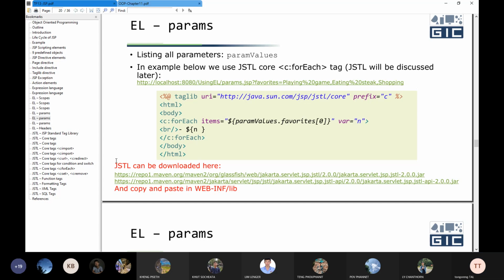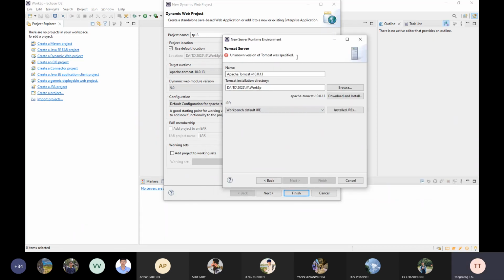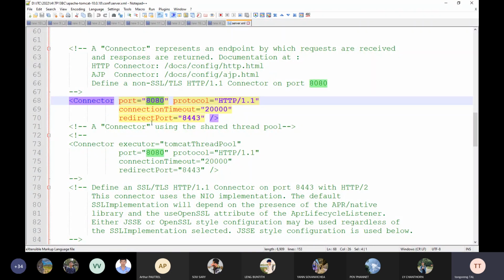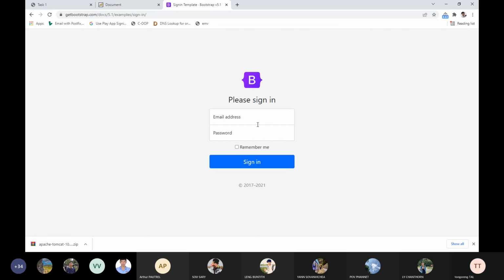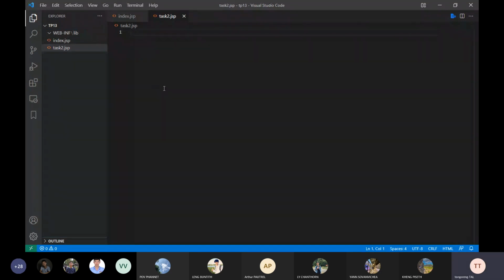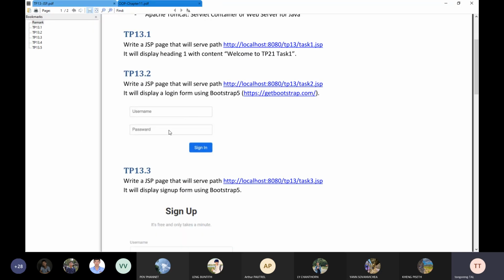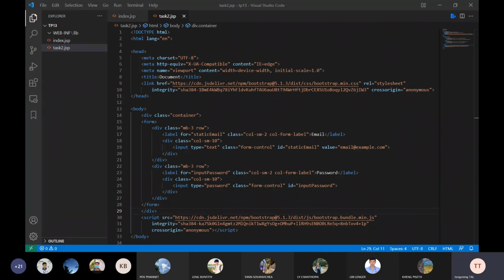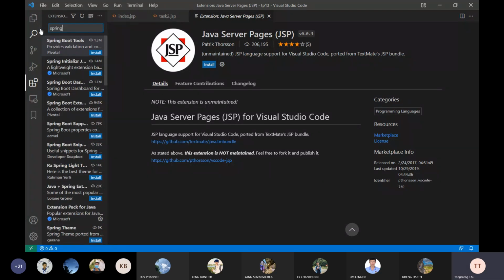TP13 - Software Engineering II - Group B&C (part02)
Teacher: TAL Tongsreng